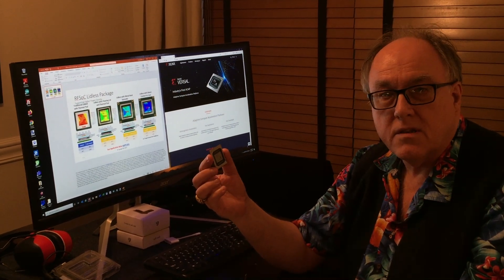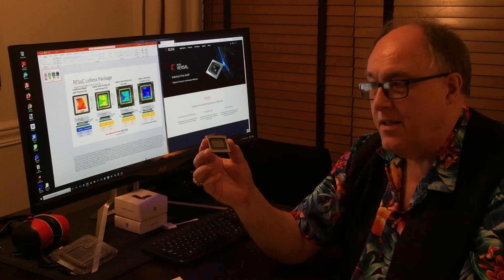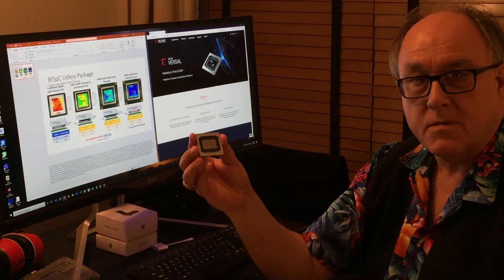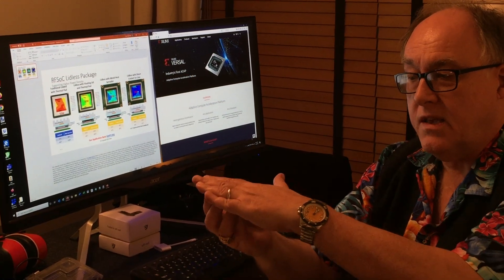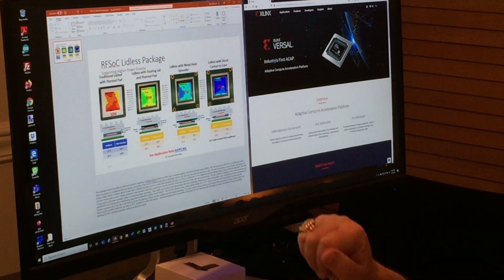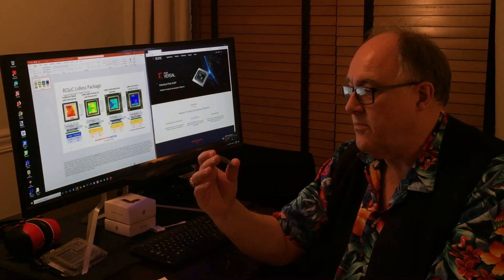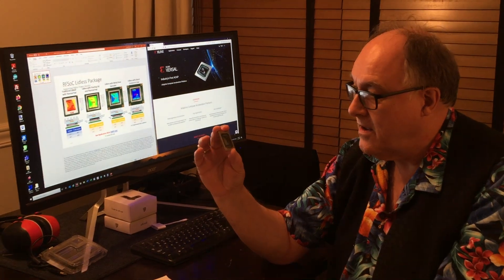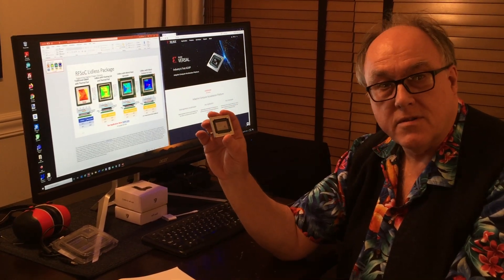Uber-Cool Lidless Packages with Xilinx Versal ACAPs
Have you seen the state-of-the-art in silicon chip packaging technology? The new lidless packages used with Versal ACAPs (Adaptive Compute Acceleration Platforms) and other FPGAs, SoCs, MPSoCs, and RFSoC's from Xilinx are cool in more ways than one (see also the associated column In addition to being cool to look at, they can also reduce junction temperature by 28C at an ambient temperature of 45C) as compared to a traditional lidded package with a thermal pad. Color me impressed!